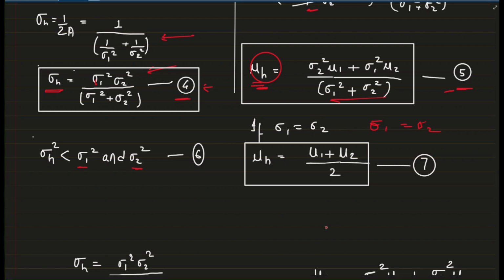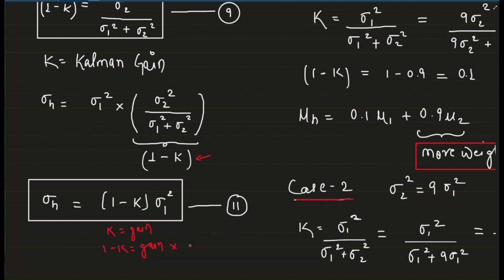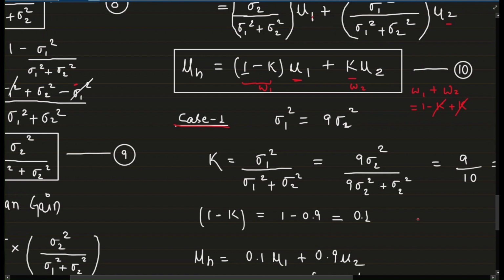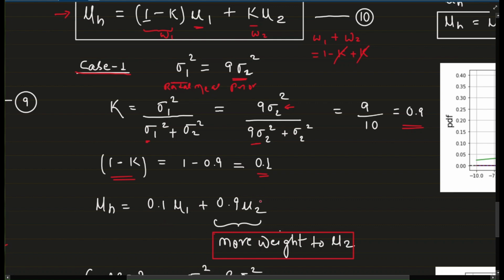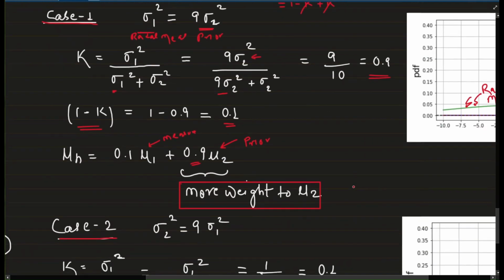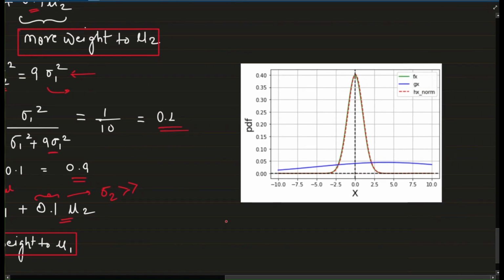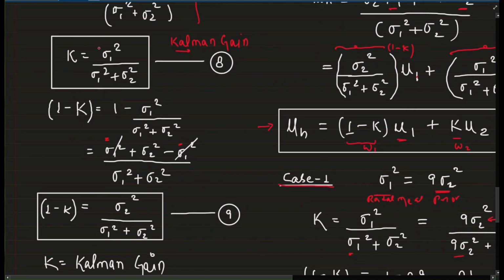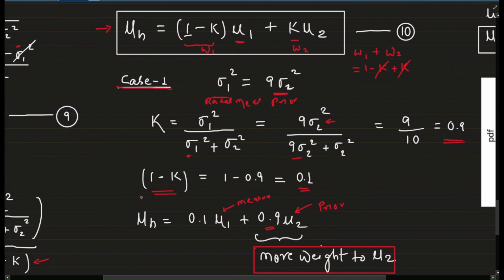Part 4/6: Kalman Equations from Bayes' Theorem explained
Welcome to this tutorial on Bayes' Theorem and Kalman Filters. In this video, we will break down these powerful concepts step-by-step, starting with the sigma and mean of the posterior probability. Then, we'll introduce the Kalman Gain and derive the state update and covariance update equations.

Bayes' Theorem provides a way to update our beliefs in light of new evidence. In the context of Gaussian distributions, this involves calculating the new mean and variance, or sigma, of the posterior probability. We'll start by exploring how to combine our prior belief and new evidence to find the posterior mean and variance.

Next, we'll introduce the Kalman Gain, which determines how much we should adjust our estimate based on the new measurement. The Kalman Gain balances the uncertainty of our prior belief with the uncertainty of the new measurement.

With the Kalman Gain in hand, we'll derive the state update equation. This equation shows us how to update our estimate of the state based on the new measurement. Finally, we'll derive the covariance update equation, which tells us how to update the uncertainty of our estimate after incorporating the new measurement.

By the end of this tutorial, you'll have a solid understanding of these foundational concepts and be well-equipped to apply Bayesian and Kalman filters to a variety of real-world problems. So, let's get started!